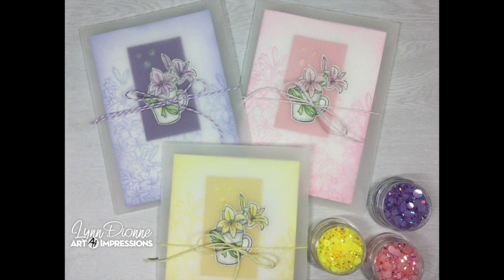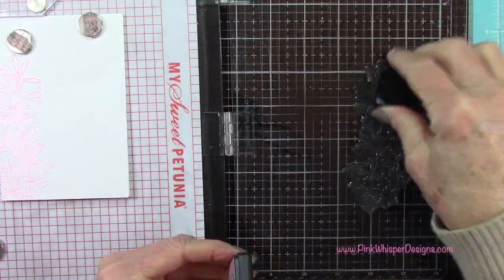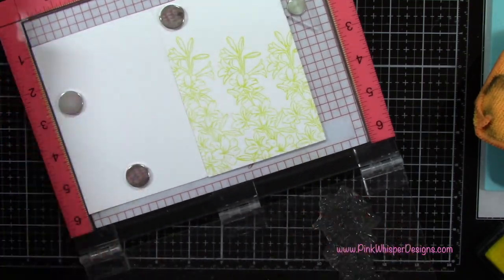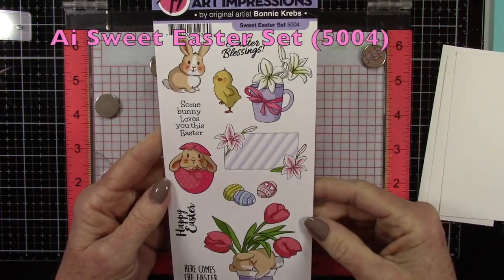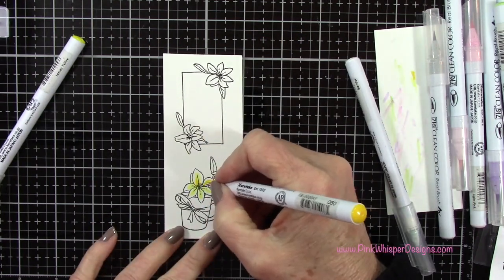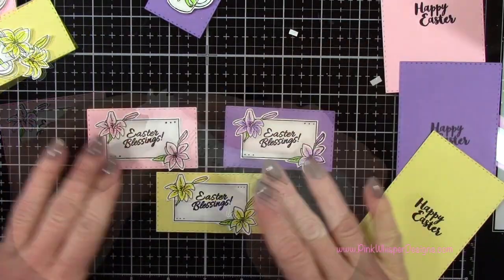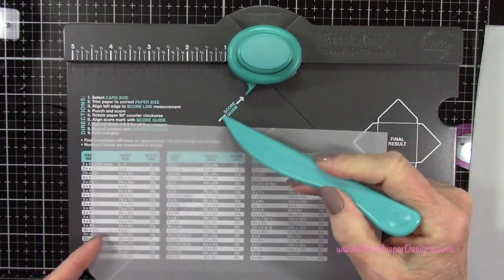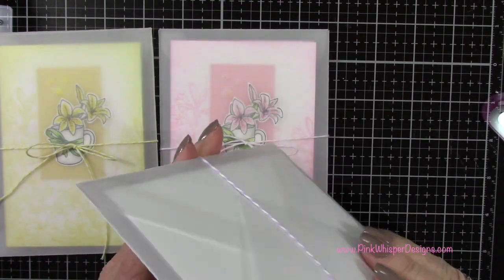Art Impressions Easter TryFold Cards w/ Envelopes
All of the supplies used in todays video are listed below. Click the products below to make a purchase.

Lawn Fawn Vellum Paper 8 1/2" x 11" (10 Sheets)

Strathmore Bristol Smooth Cardstock 100lb

Ranger Ink - Tim Holtz - Distress Ink Pads - Mini Kit - Four (used Shaded Lilac)

Tim Holtz Mini Ink Pad - Kitch FlamingoRanger Ink - Tim Holtz - Distress Ink Pads - Mini Ink Kit - Sixteen (used Kitch Flamingo)

Ranger Ink - Tim Holtz - Distress Ink Pads - Mini Kit - Ten (used Squeezed Lemonade)

Faber-Castell - Mix and Match Collection - Pitt Artist Pens - Essential - 4 Piece Set

iCraft Purple Tape

1/8" Scor-tape or Scrapbook.com - Clear Double Sided Adhesive Roll - 1/8 Inch x 81 Feet - Permanent - 1 Roll

Zig Clean Color Real Brush Pens - Pink Haze, Lt Pink, Lemon Yellow, Yellow, Pale Green, Lt Green, Lilac, Violet, Lt Gray